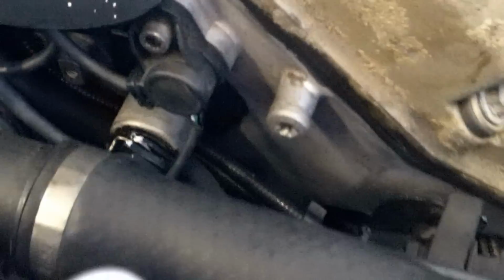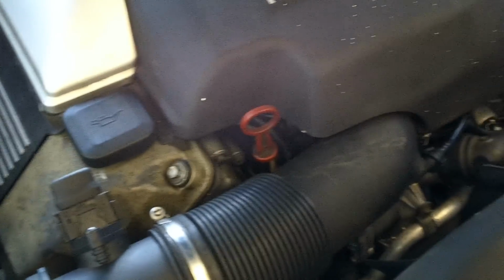RE: BMW Vanos Repair 2